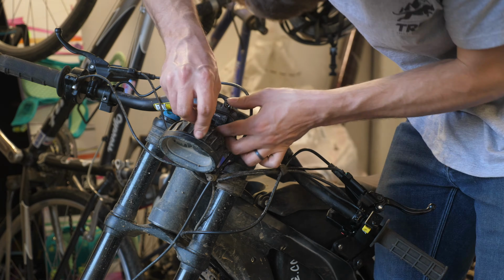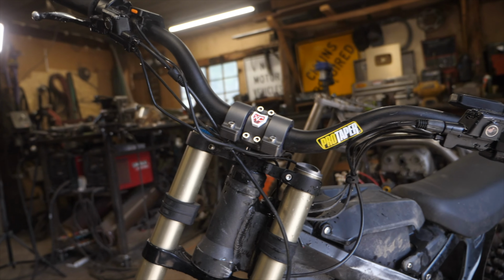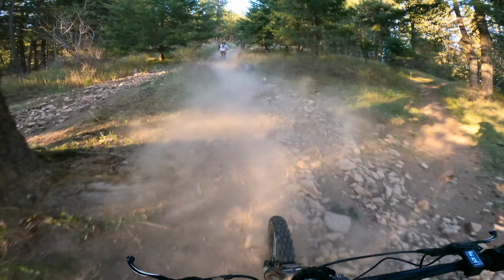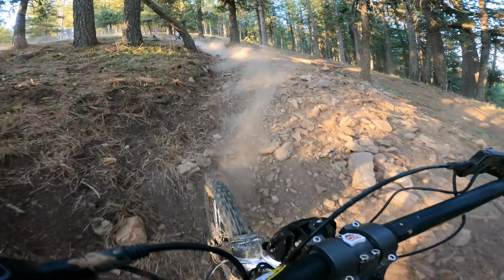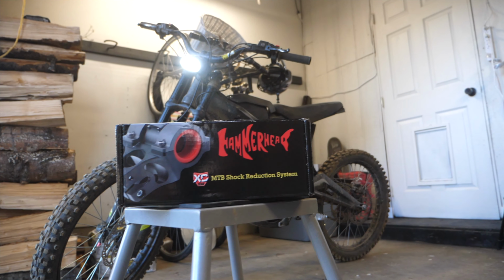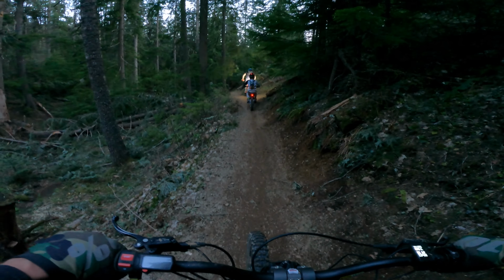Sur Ron Game Changer?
Today we are setting up my 72v Sur Ron X with XC Gear's Hammer Head 360 bar mounts and putting it to the test!

0:00 Intro
0:52 Test Ride
6:57 Recap

Alek's Insta @blaser_blaze (Trials Bike)
Trey's Insta @ebike_blaser  (Surron XX Ludicrous)